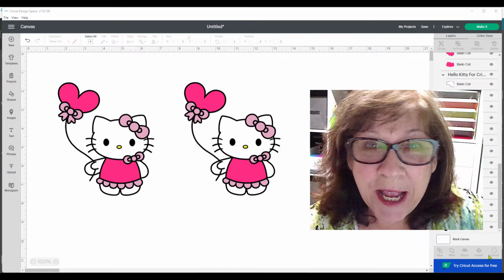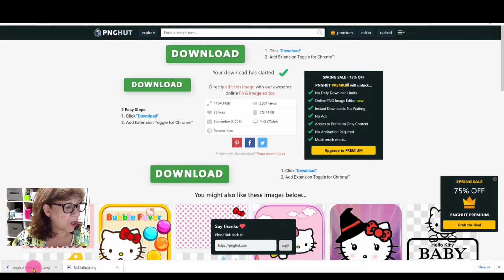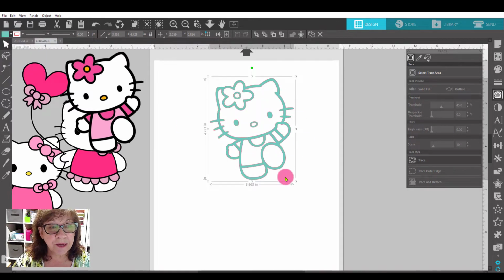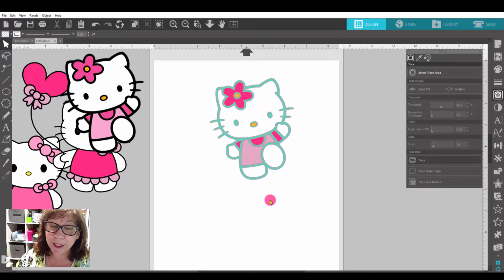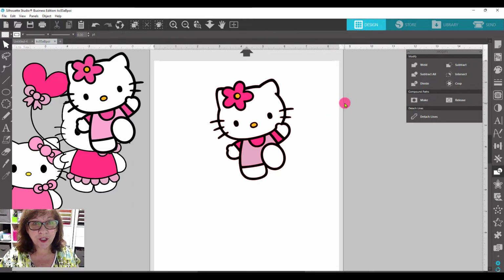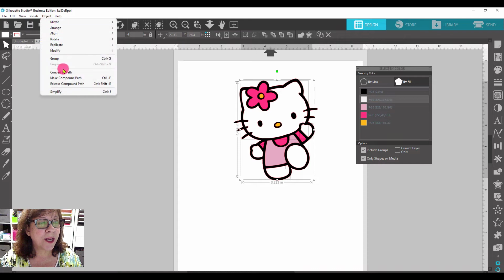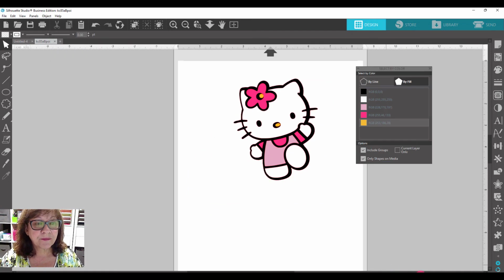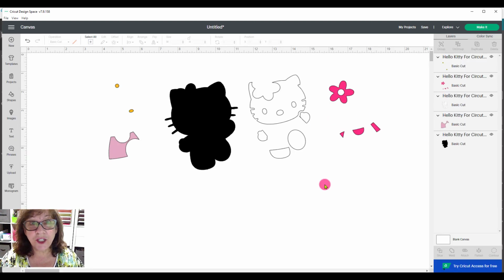How to Make SVGs for CRICUT using Silhouette Studio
How to Make SVGs for CRICUT  using Silhouette Studio Business Edition.